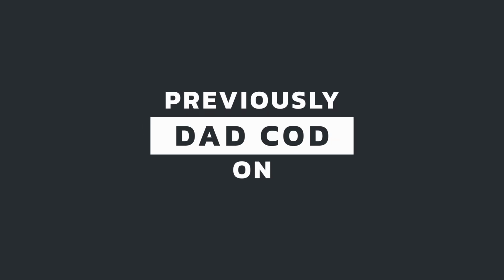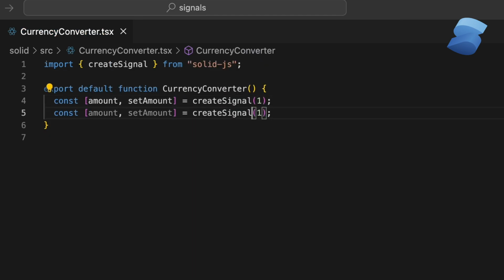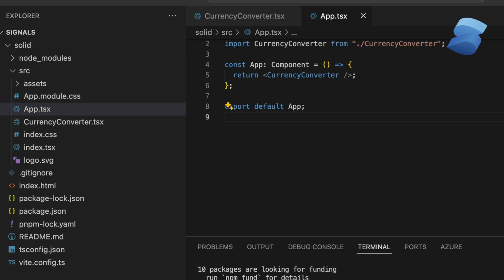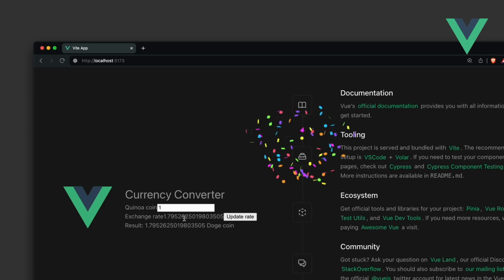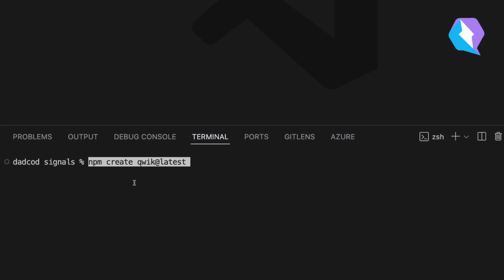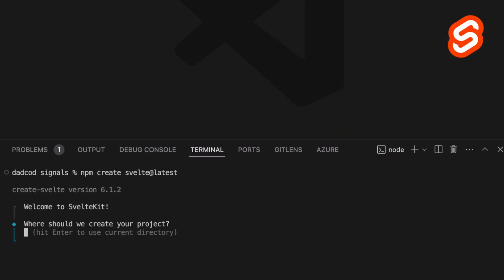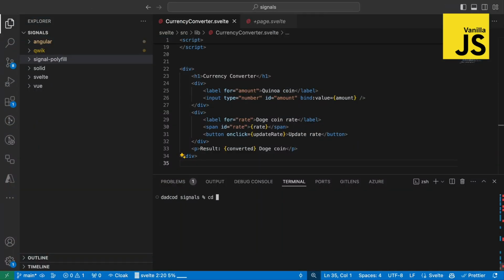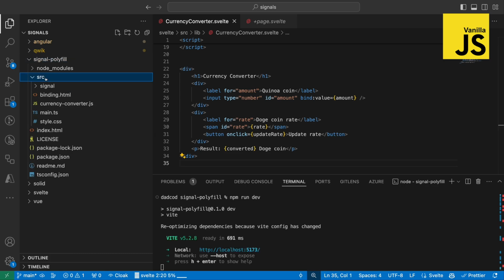Signals Comparison Betwixt Svelte, Vue, Angular, Solid, Qwik, and VanillaJS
Join me on a deep dive as we explore the evolution and implementation of reactivity in modern JavaScript frameworks. From Vue to Solid and beyond, I build a currency converter in six different frameworks to highlight their unique approaches to signal handling. Please note that some examples may not strictly adhere to canonical practices for each framework, as the focus is on comparative learning and exploring possibilities. Discover how reactivity has shaped the development landscape, and get insights into the potential future of ECMAScript. Whether you're a seasoned developer or new to the scene, this exploration will enrich your understanding of JavaScript frameworks.

0:00 - Intro: What We Are Building
0:43 - Solid
2:17 - Vue
3:12 - Angular
4:17 - Qwik
5:28 - Svelte
6:23 - VanillaJS with TC39 Proposal Signals
7:35 - Outro: Support and Subscribe